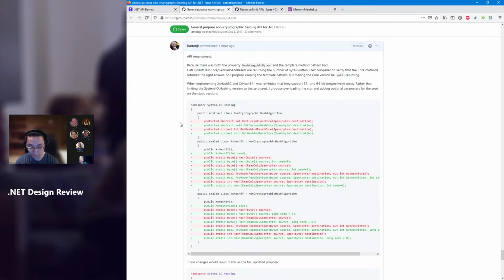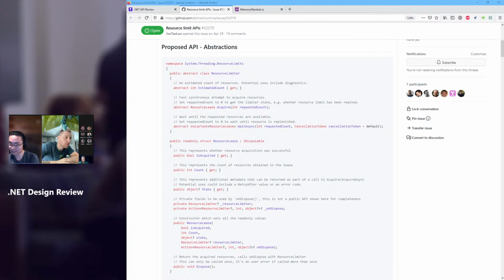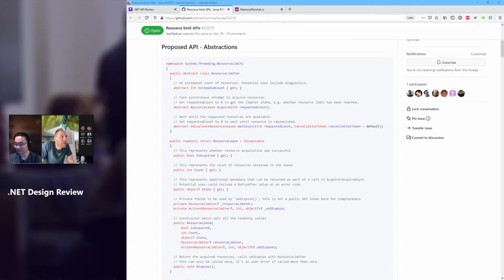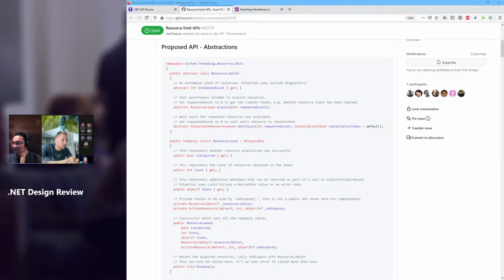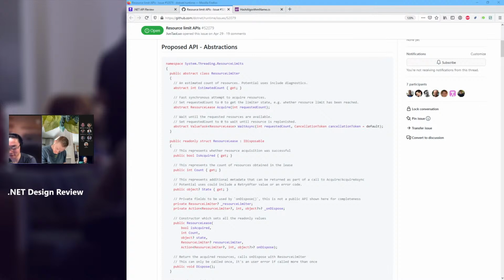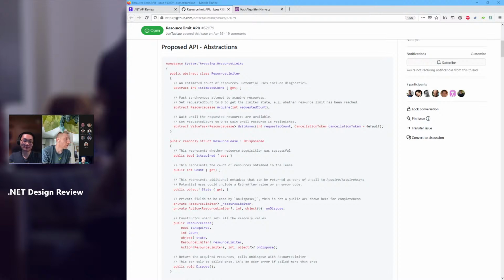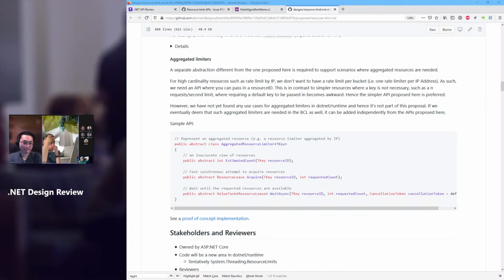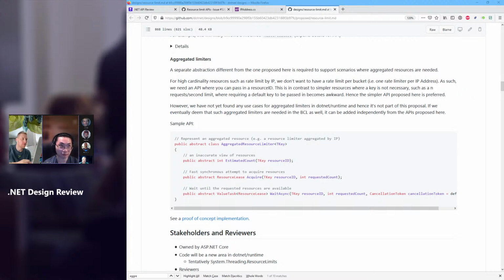GitHub Quick Reviews